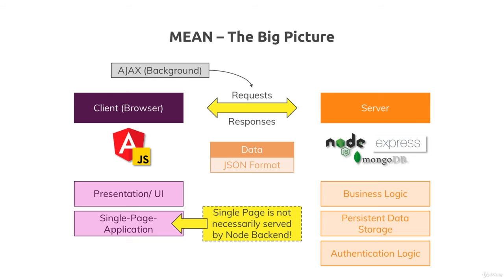angular frontend basics 01 intro